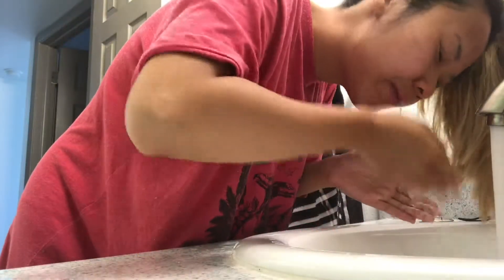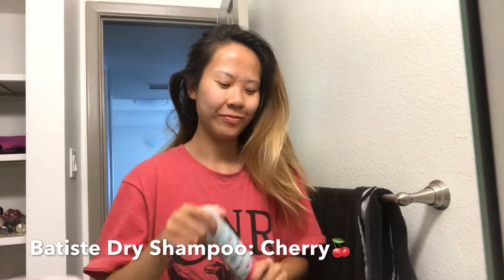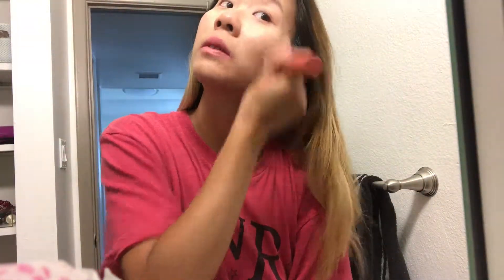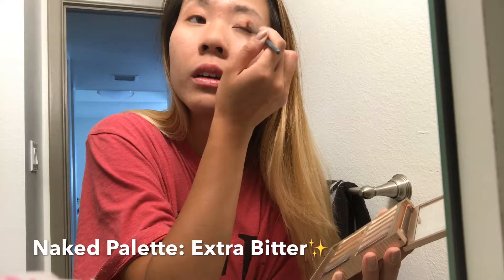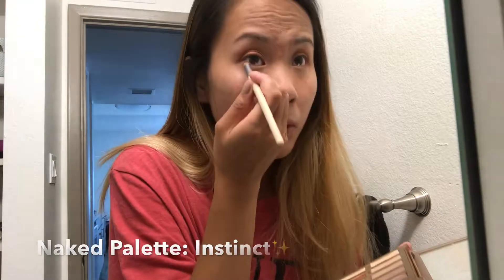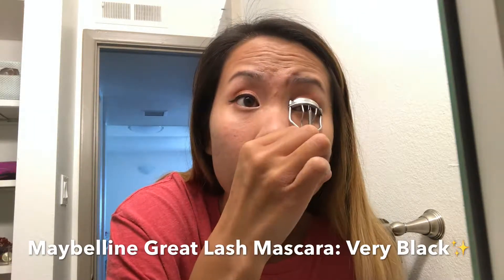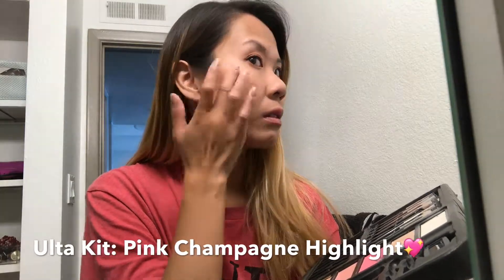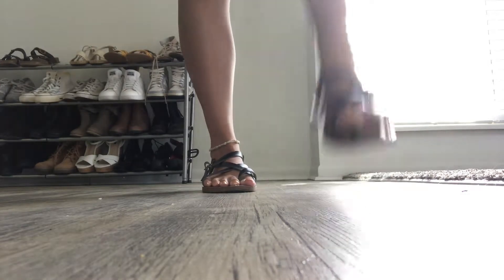GET READY WITH ME: Summer Look🔆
I'm sorry its been awhile again, l've been pretty occupied with life and adulting. Anyways, I thought I'd continue making more outfits video by adding in a get ready with me video creating another summer look! This time you get a glimpse of my summer morning routine, a makeup look, and my outfit of the day.

I truly appreciate you~

Video Created, Filmed, & Edit by: Ting (Megan) Li